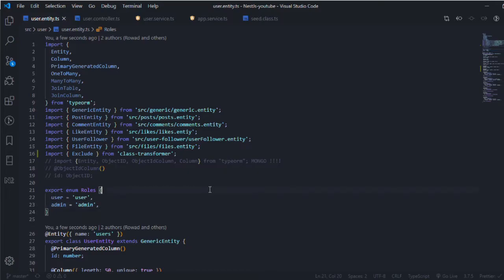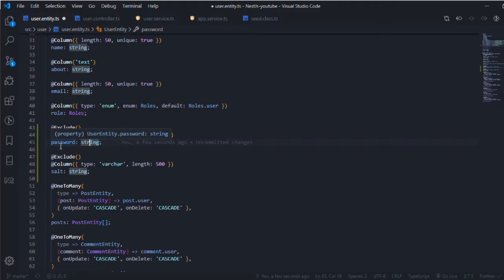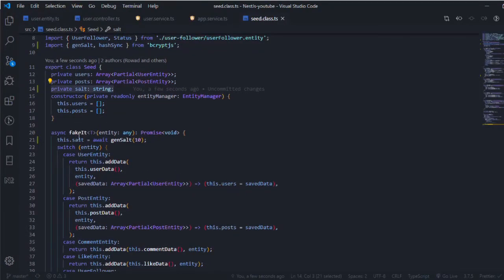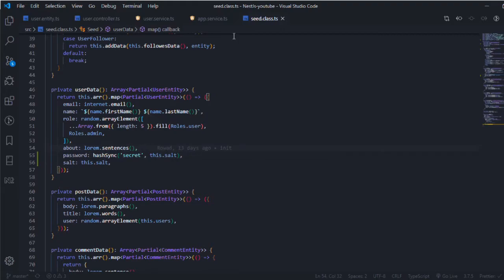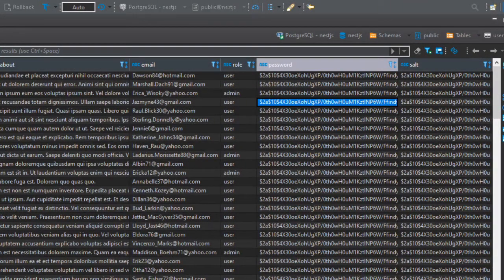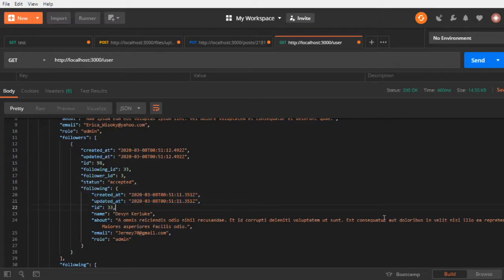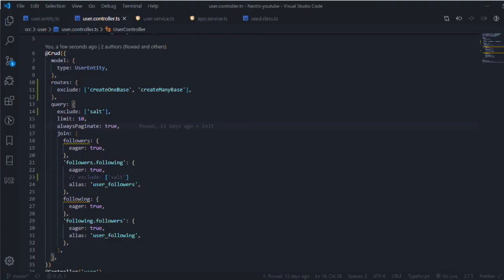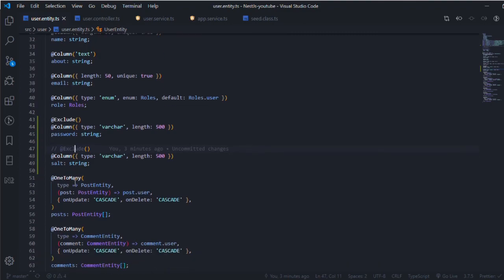26 - Authentication part-01/03 - passwords securing, hiding & faking them ~ Nest.js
Repo:
I'm trying to learn nestjs, so here is a set of videos mapping my journey, which I'll create a restful real-time API with it, and use a bunch of cool tools like postman/postwoman, ngrok & Postgres.
DOCS:
bcrypt.js ( use this on windows ):